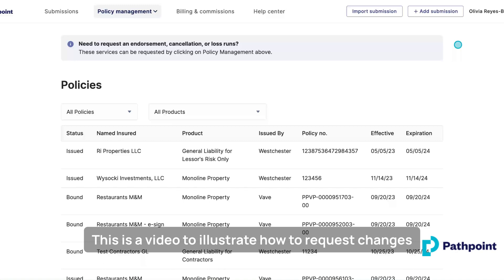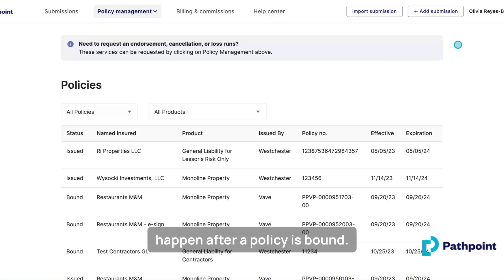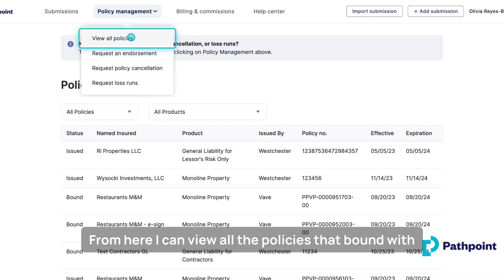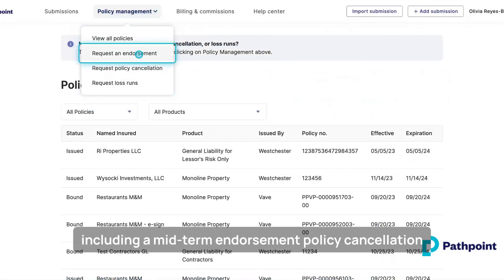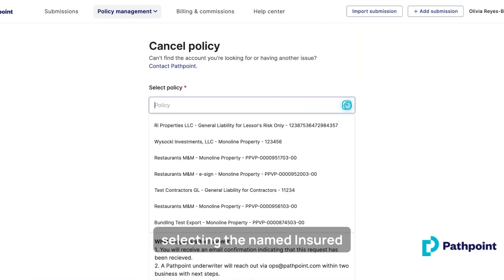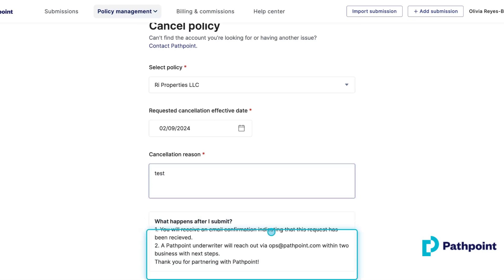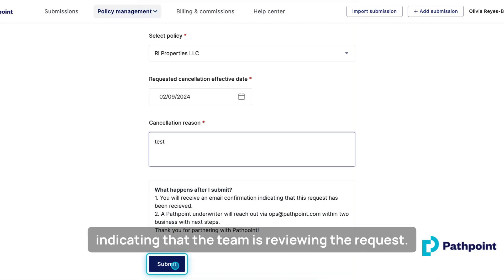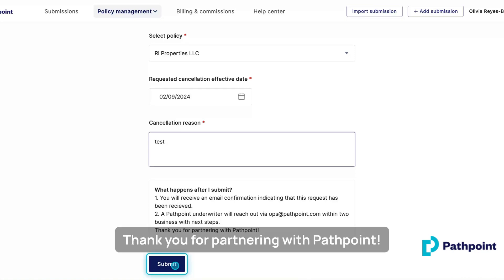How-to: Making policy changes post-bind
Learn how to make endorsement changes, loss run requests, and cancel policies right inside Pathpoint!